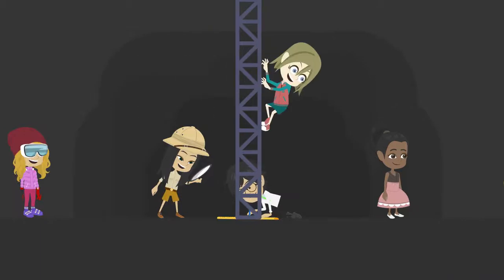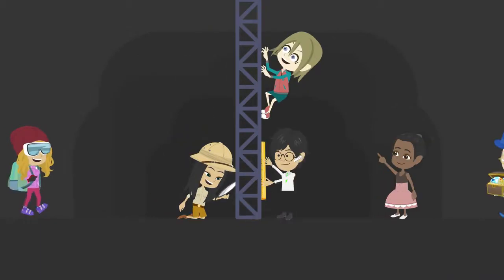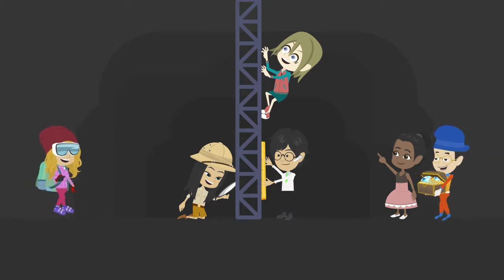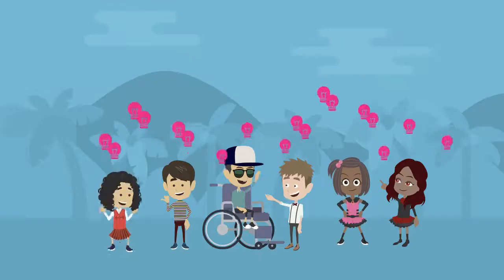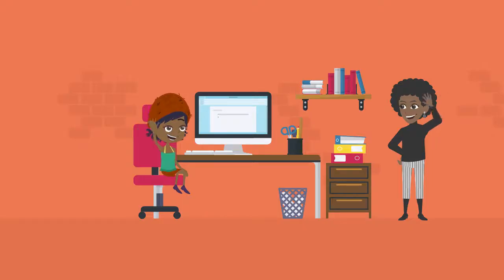Gifted and Talented & 21st Century Skills 4 C's, Introducing braintrain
Looking for a fun, educational and engaging activity for your child?

Look no further! Braintrain offers unique, live sessions for kids ages 6-14 designed to develop specific 21st century skills such as:

-Critical Thinking
-Collaboration
-Creativity
-Complex Problem Solving

We offer gifted and talented curriculum accessible to everybody.

Studies show that these areas, sometimes called '21st Century Thinking Skills', will be increasingly needed for success in the future. Braintrain's innovative curriculum de-emphasizes memorization and repetition, and focuses instead on skill development and problem solving.

Braintrain offers one-time classes, ongoing classes and camps.

One-time classes like our Choose Your Own Adventure series are fun and highly engaging - learners work together to solve puzzles, play games and encounter twists and turns along the way!

Ongoing classes are perfect for gifted and talented learners who may not be fully challenged at school. In weekly sessions, groups will explore a range of learning outcomes, such as analytical/systems analysis, logic & critical thinking, creativity/innovation, leadership & persuasion and more. Our conductors excel at presenting these subjects in an age-appropriate and fun way.

Our camps are project-based, multi-week ventures where learners must collaborate to solve problems and use their creative muscles. Work together to search for hidden treasure, write a song, create an escape room or even save the world from aliens!

All braintrain sessions use problem-based learning (PBL) and gamification/game-based learning. Our sessions emphasize teamwork, healthy competition, thinking outside the box, questioning of biases/assumptions and supported failure. We have small class sizes, fun content and excellent teachers.